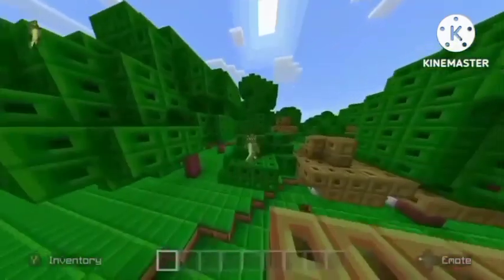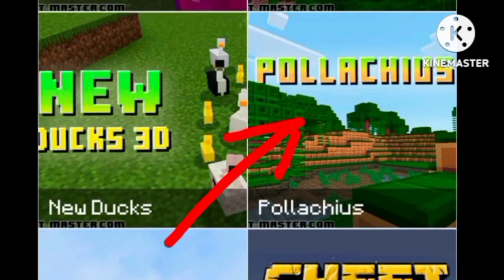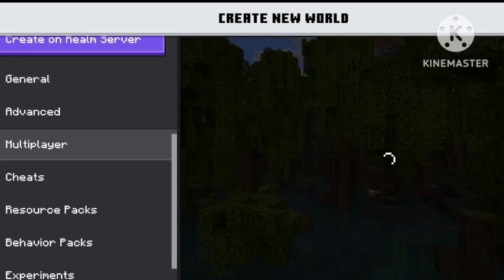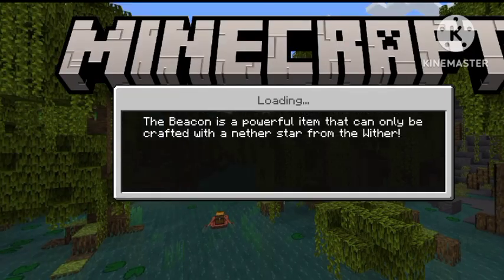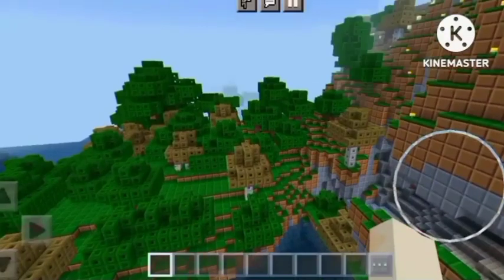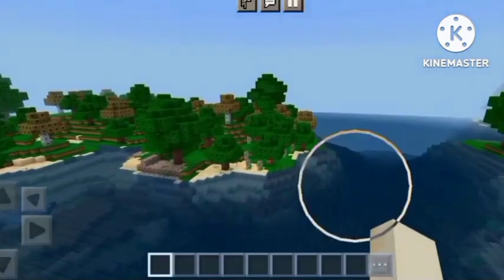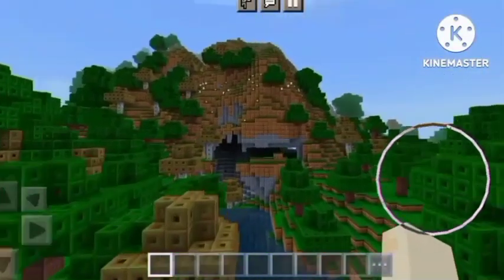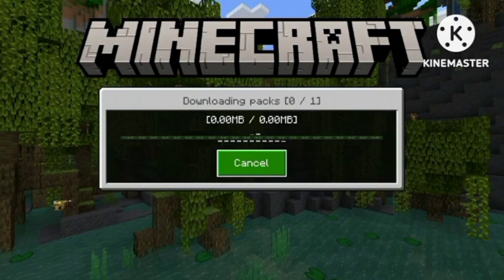HOW TO GET TEXTURE PACKS ON MINECRAFT XBOX/PS5/PS4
yes this actually works